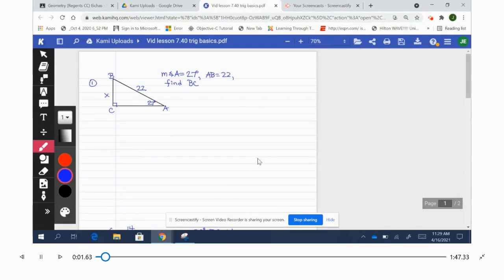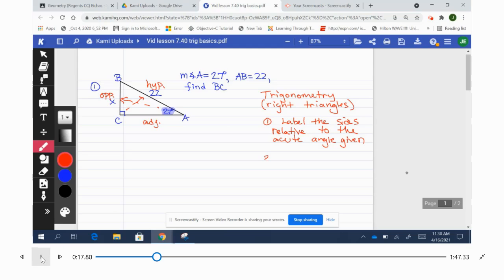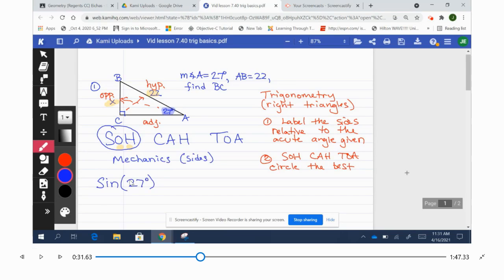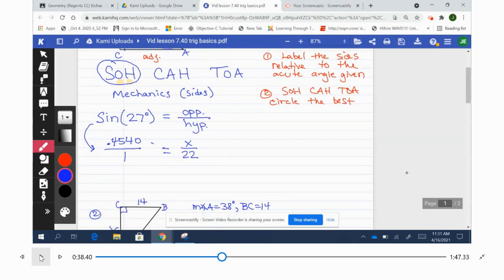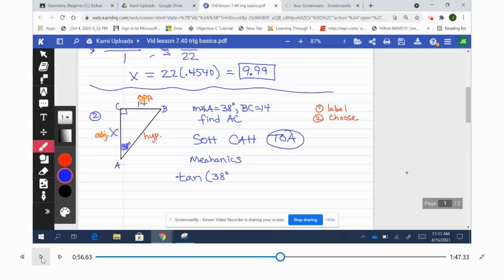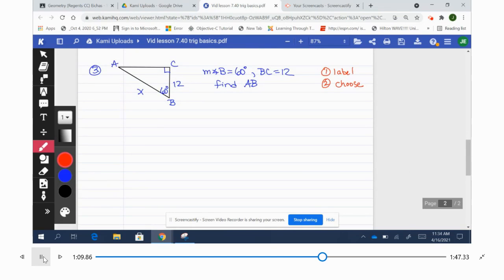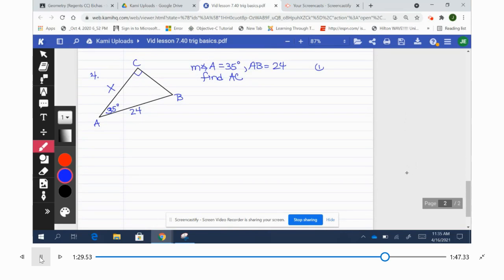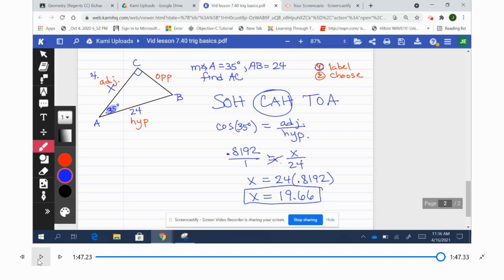7.40 solve for sides trig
mechanics to solve for missing sides using trigonometry